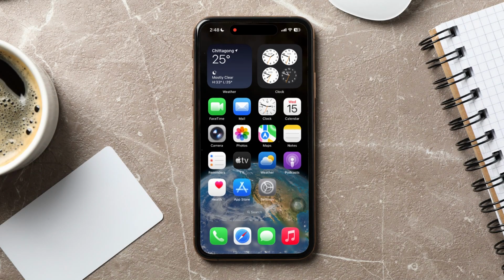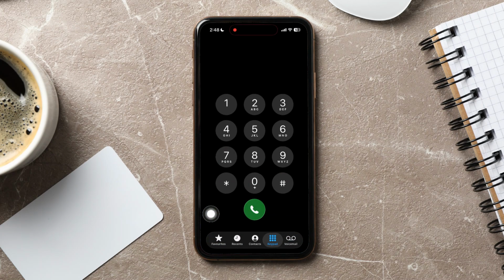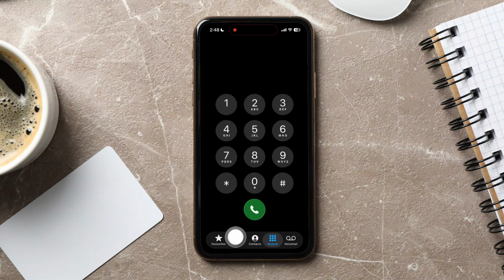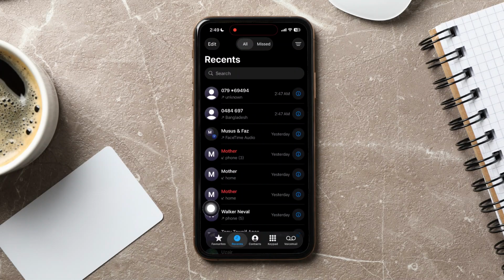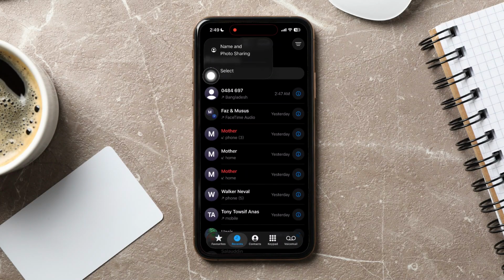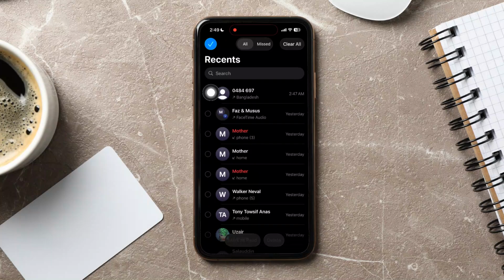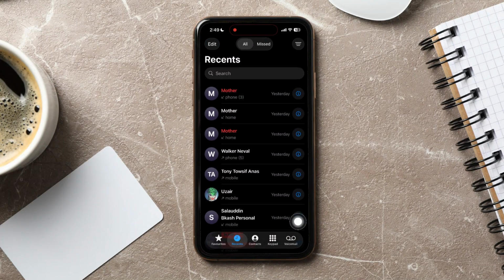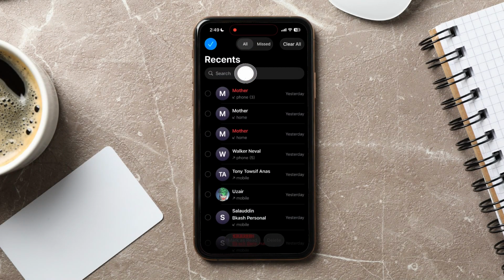How to Delete Dialed Number in iPhone 2026 (Step-By-Step Tutorial)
Here's how to delete dialed numbers from your iPhone's recent calls list quickly and easily. I'll show you multiple methods to clear your call history, whether you want to remove individual numbers or wipe your entire call log clean. You'll discover the built-in settings that let you automatically manage your call history, plus manual techniques for selective deletion when you need more control. We'll cover how to delete single calls by swiping, how to remove multiple entries at once, and how to adjust your iPhone settings so certain calls don't save to your history in the first place. I'll also walk you through clearing your call history from specific contacts while keeping others, and show you privacy settings that can help manage what gets stored. Whether you're protecting your privacy, cleaning up clutter, or just want a fresh start with your call log, these simple steps will help you take complete control over your iPhone's dialed numbers list in just minutes.